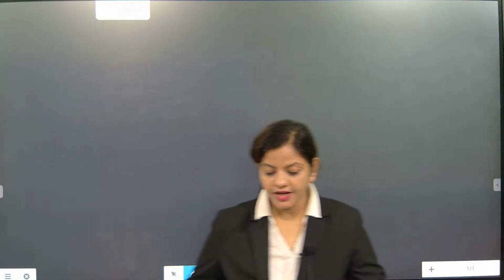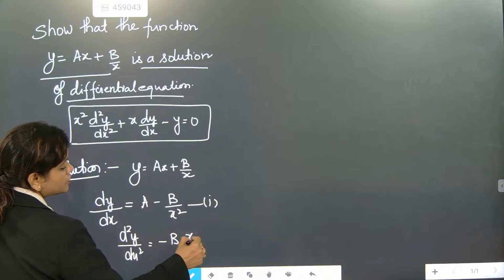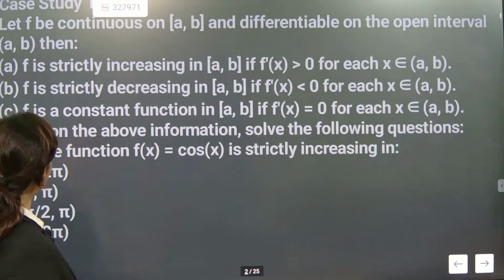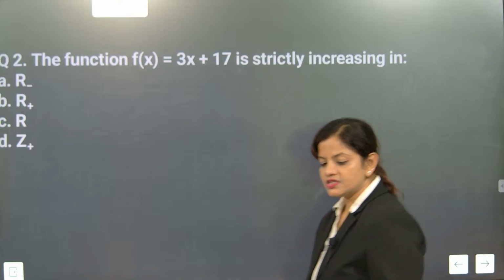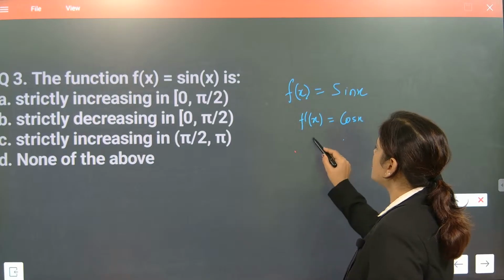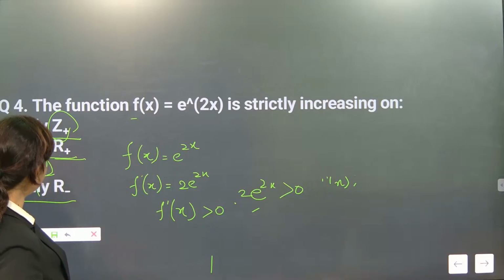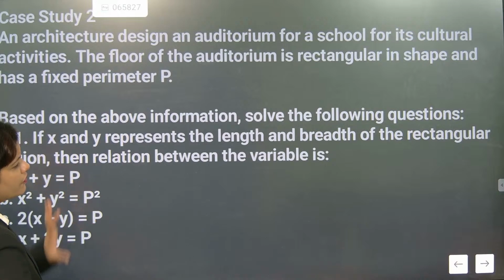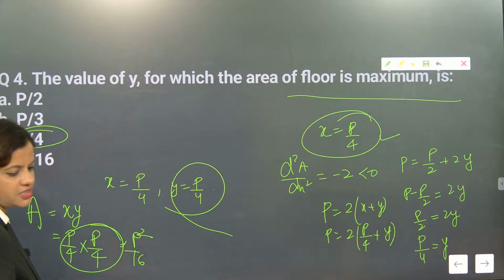maths revision grade 12 maths cbse